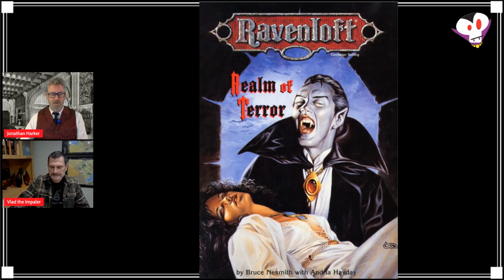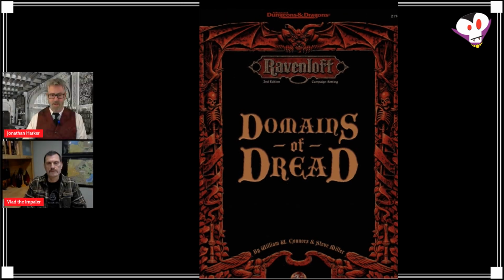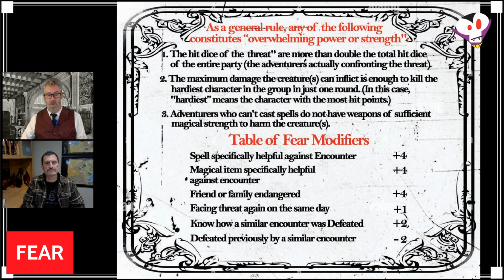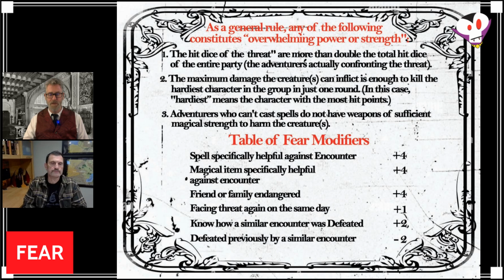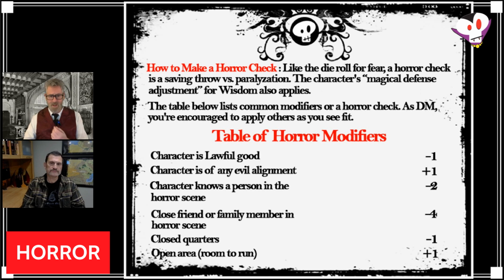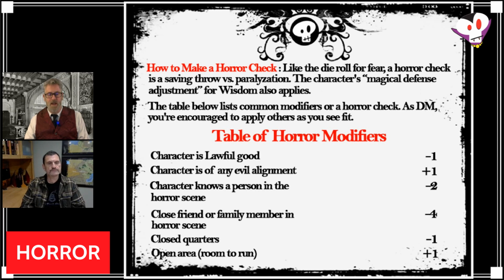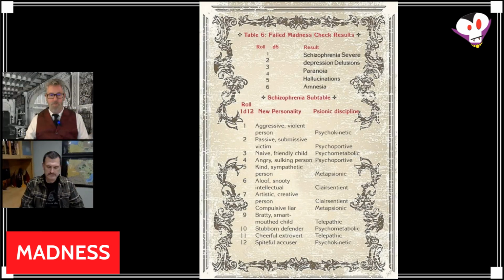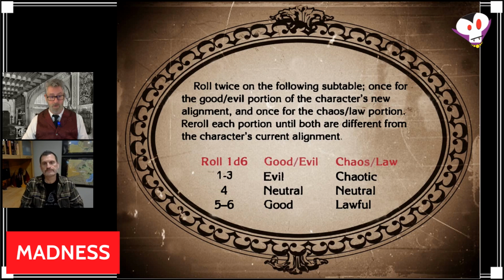AD&D Ravenloft: Terrifying Tables and Unsettling Rules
The DGS explores the fear, horror, and madness rules found within the 2nd edition Ravenloft boxed sets from the 1990s. The discriminating DM can use these to terrorize and challenge his players!
CHAPTERS:
0:00 Intro
1:12 Ravenloft Boxed Sets
5:54 Fear
17:25 Horror
26:02 Madness
43:38 Outro